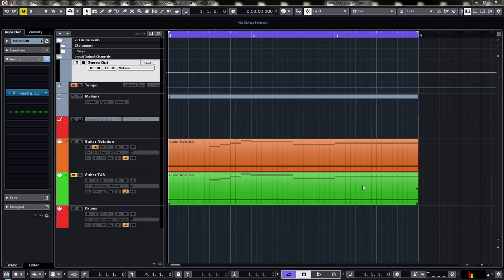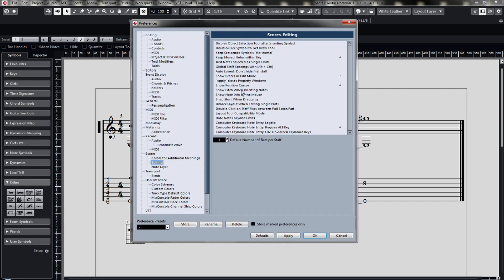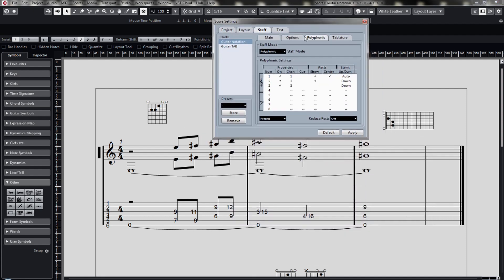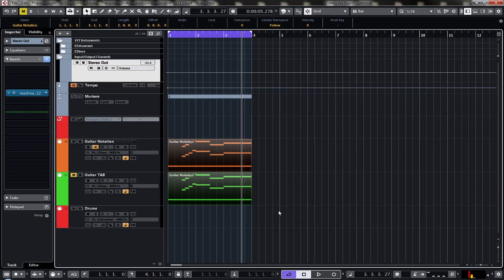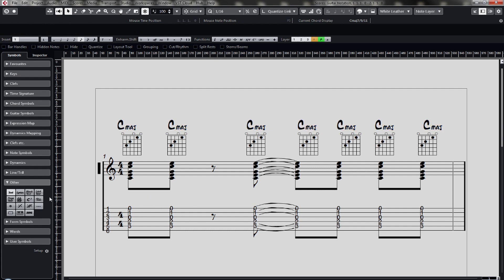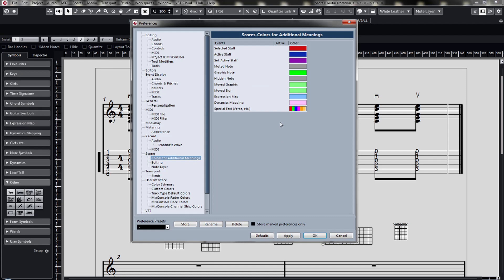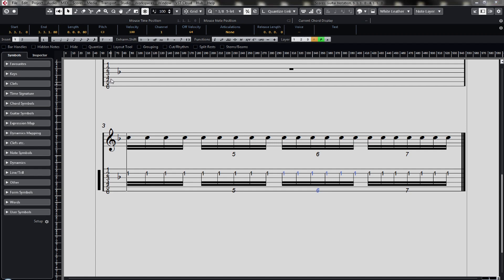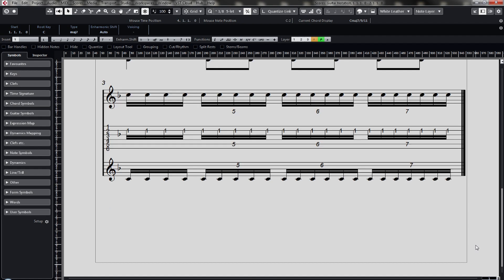↪️ Using The Cubase 10 Score Editor | For Guitarists | Part 2 ↩️ Cubase​ ScoreEditor​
➡️ Hey Everyone,
➡️ I'm back with an update on the last tutorial video on using the Cubase Score Editor, for Guitarists!

➡️ Since lockdown, I've had to use the superb Score Editor in Cubase, and along the way I'm picking up some useful hints and tips on using this, mainly for generating scores for guitar players, but as I also include traditional notation, it should be useful for pianists, and other musicians too!

➡️ I'm including a lot more addional features and new things I've discovered as well. It's all a learning curve.
➡️ I always seem to forget where N-Tuplets are kept when doing  groups or 5 or 7!,  which is quite amusing in this tutorial video!

➡️ Included in this Cubase Score Editor tutorial Part.2
➡️ Hiding colours for additional meanings
➡️ Transpose option for Guitar
➡️ Creating Chord Boxes - Update! Custom Chord Names
➡️ Aligning Elements (revisited!)
➡️ Voices and dealing with Single, Split and Polyphone voice modes.
➡️ Changing Keys
➡️ Creating Slash Chords
➡️ Horizontal Chord Boxes
➡️ Adding In "Chic" Percussive note heads
➡️ Adding in Tuplets for groups of 5, 6 and 7
➡️ The Auto-Quantise tick box (Allowing for mixing normal and triplet notation)
➡️ Comments and Questions below, thanks!